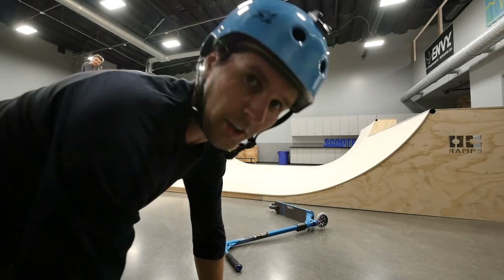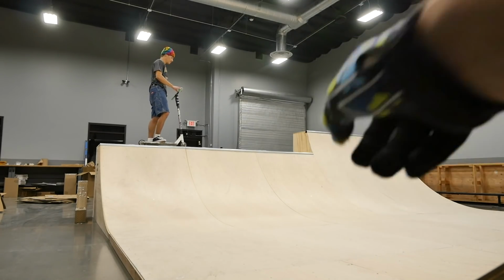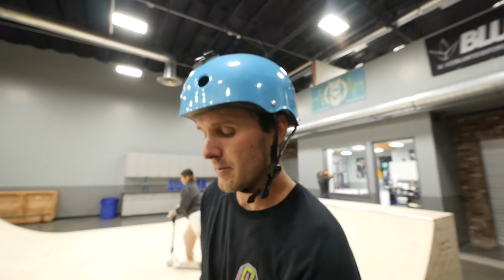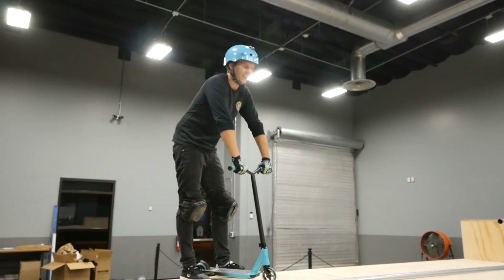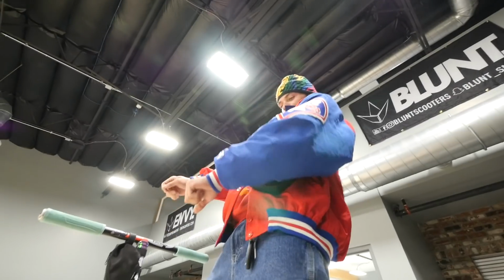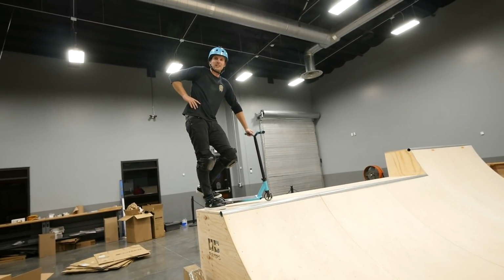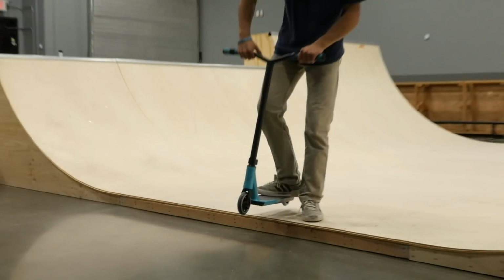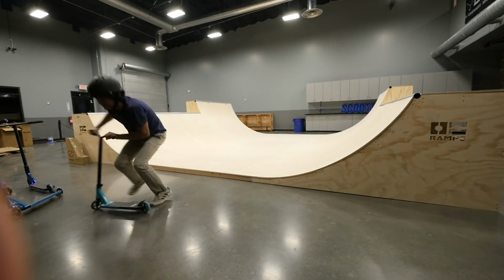TESTING CHEAPEST ENVY SCOOTER ON MY HALFPIPE!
Today I decided to test out the CHEAPEST Envy scooter on my halfpipe! The scooter featured in today's video is an Envy One S3 Black/Teal. This is most definitely the best beginner scooter for the price. This scooter comes complete with 110mm scooter wheels, an integrated headset, TPR grips, IHC compression and a ton of other great goodies. I have a couple of my own from a video that I made for Envy, so I figured I would test one of them out at Scooter Zone on my personal half pipe. I was able to do a few tricks that I was not expecting to be able to do so easily. One of those tricks was a whip front scooter flip. This has always been a weird trick for me, but it oddly came around pretty easily. I think I landed it on my third attempt. I also did some tail whip tricks as well as a triple tailwhip air on the 5 foot extension on the ramp. I would love to test this new scooter out on a mega ramp if I had one that was open near me. Oh well, I'll get there soon enough! Maybe I'll make a trip out to Woodward and try this scooter out on a couple ramps in the skatepark out there! But for now, I'll stick with the Scooter Zone ramp. Thank you all so much for watching today's video! Also, DON'T FORGET! Click the link below to check them out! Enjoy!

Send Fan Mail To:
Raymond Warner Fan Mail
40960 California Oaks Rd. #412